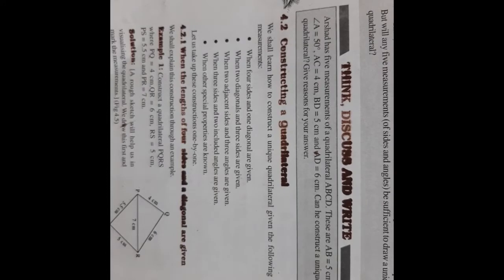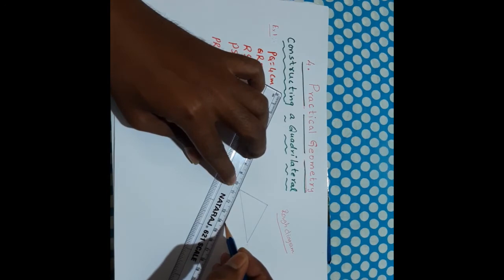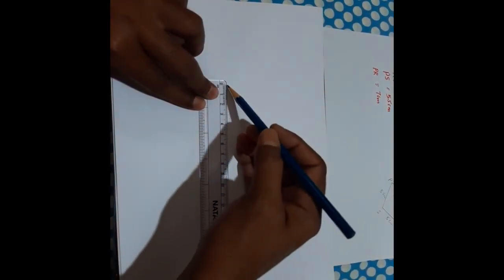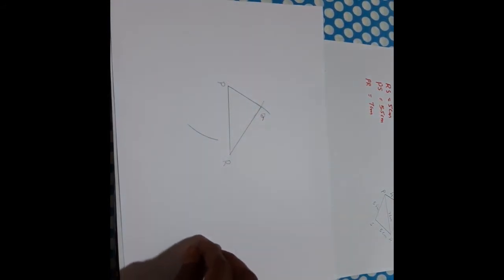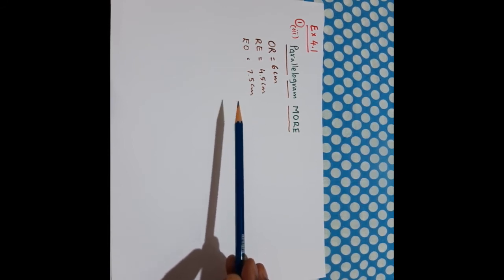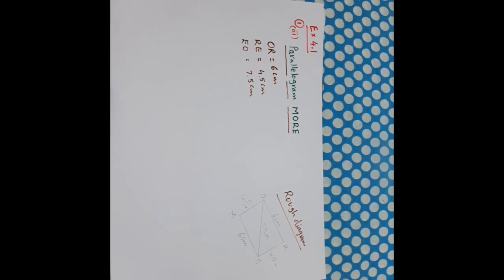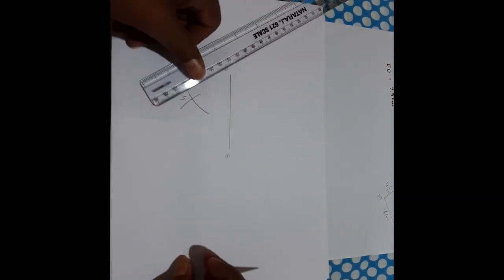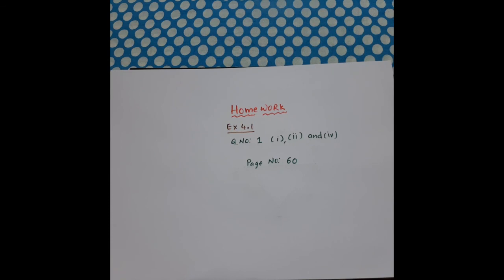Class 8 Ch: Practical Geometry part 1